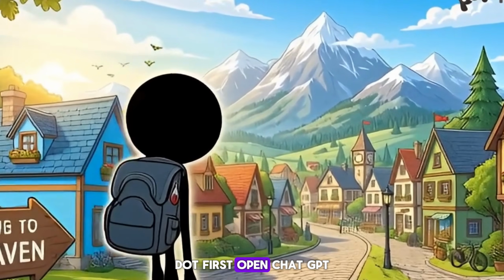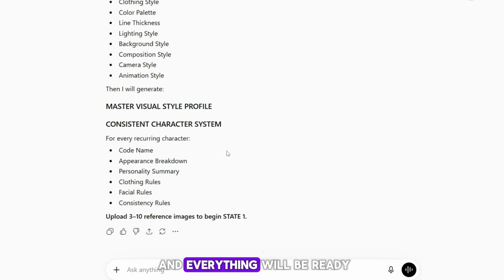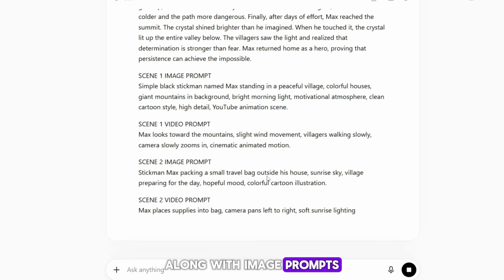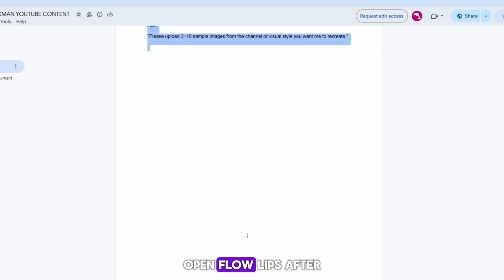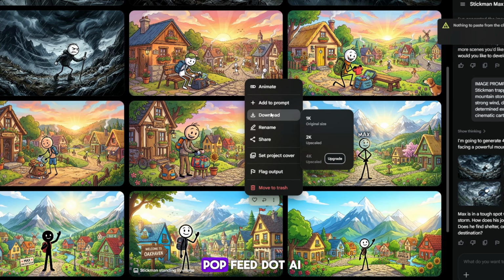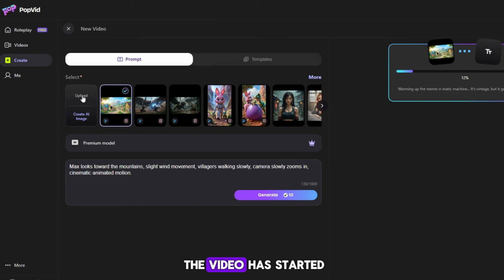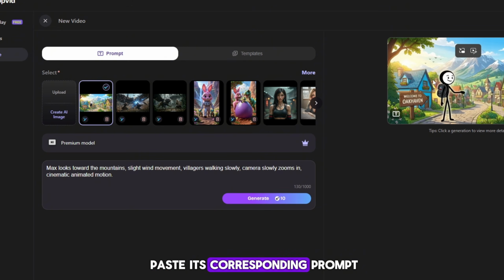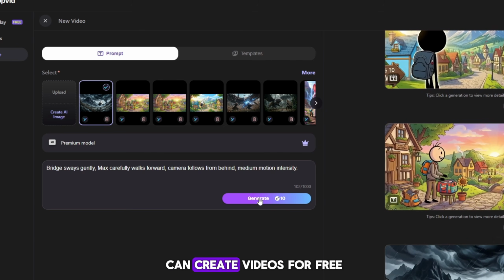How to Create Viral AI Videos in 2026 for FREE (100% Monetized)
Want to create viral AI videos without spending money? In this step-by-step tutorial, I’ll show you how to create high-quality AI videos using free AI tools and how to make content that is eligible for YouTube monetization in 2026.

✅ Free AI Video Creation Tools

Whether you're starting a new YouTube channel or looking to grow faster with AI, this guide will help you create engaging videos that can attract views, subscribers, and revenue.

📌 Watch till the end to learn the complete process and avoid common mistakes that stop channels from getting monetized.